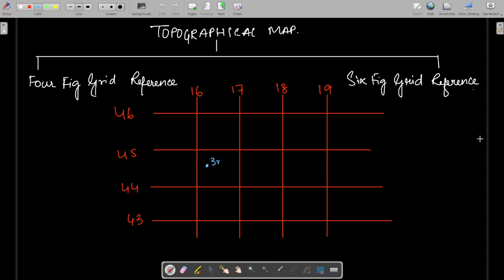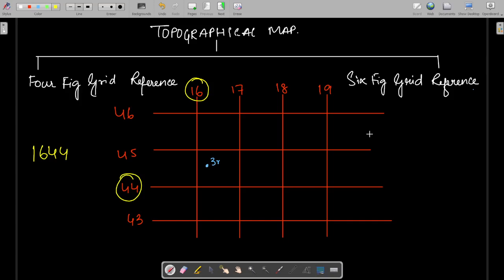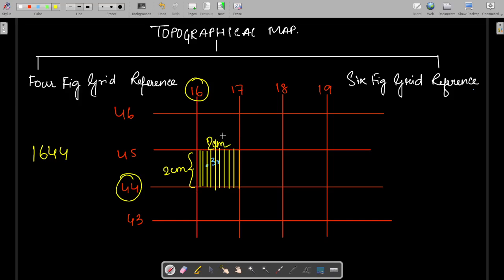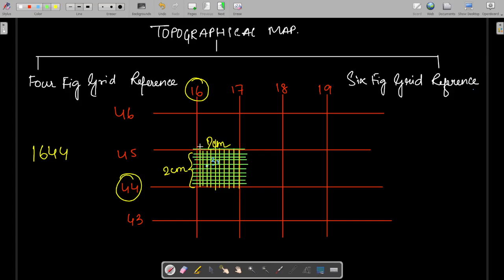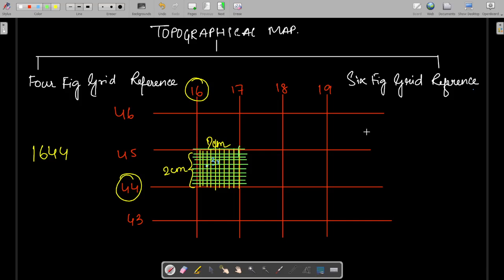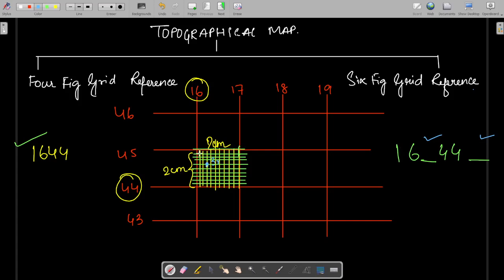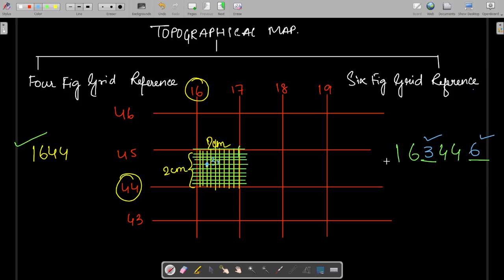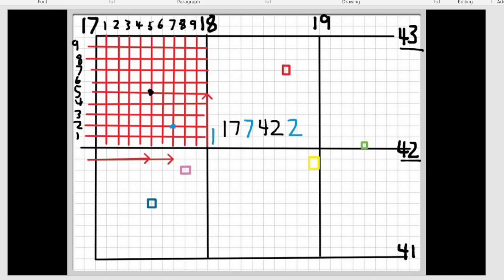Six Figure Grid Reference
The video describes in brief, how to solve and find out the value of Six-Figure Grid Reference in Toposheet.